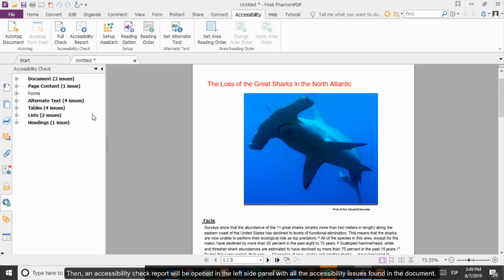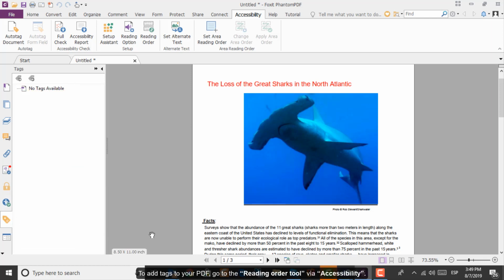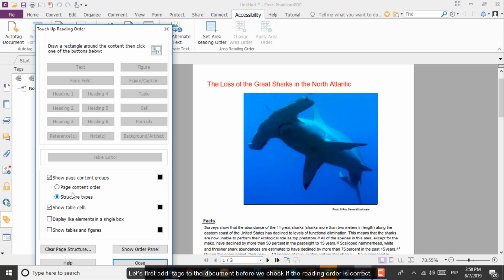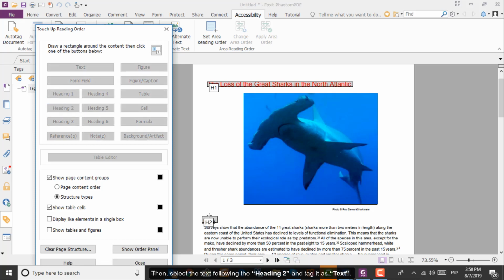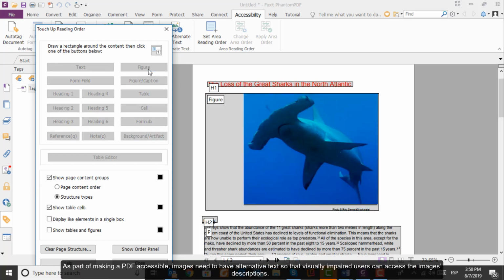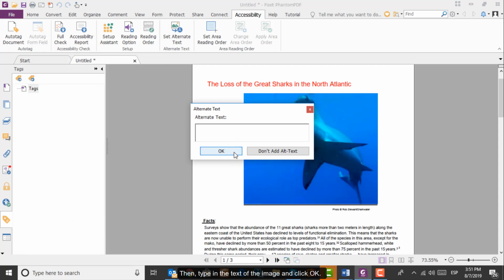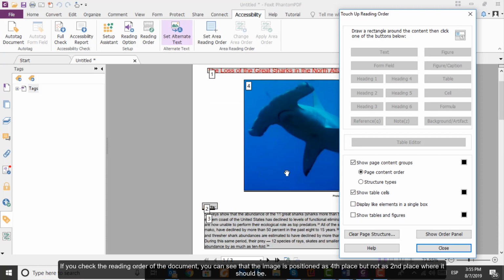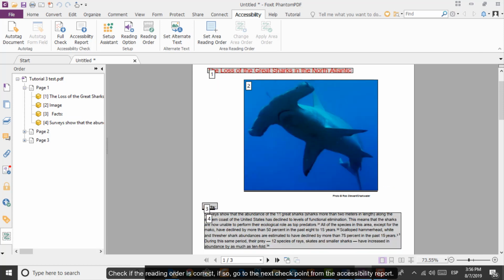PDF Accessibility Reading Order - Foxit PhantomPDF V10 Tutorial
This tutorial will show you how to manually tag your PDFs with Foxit PhantomPDF.